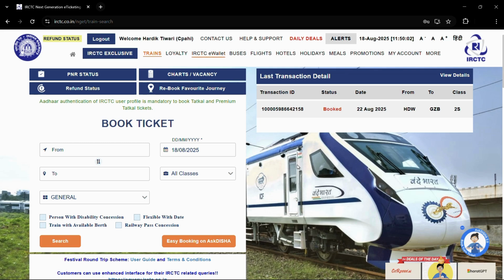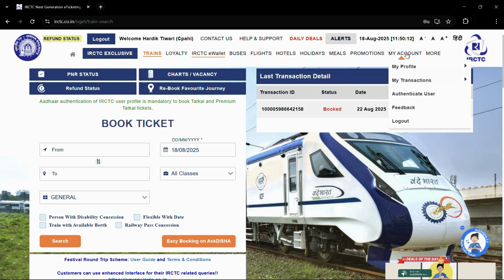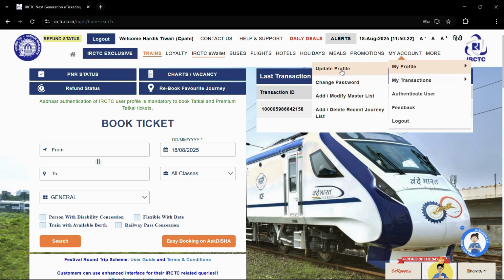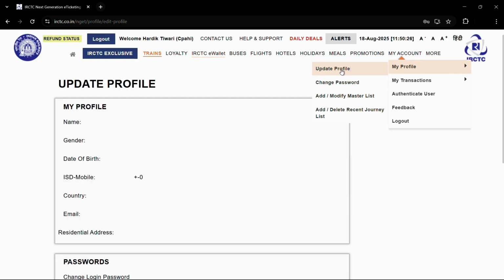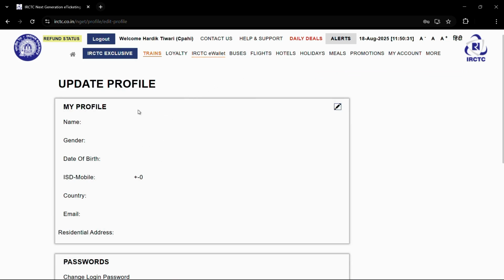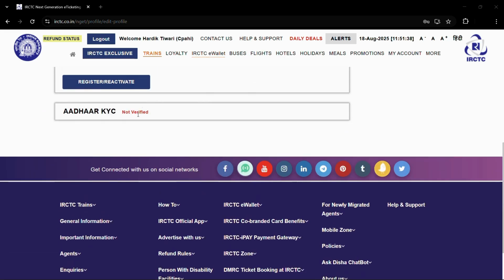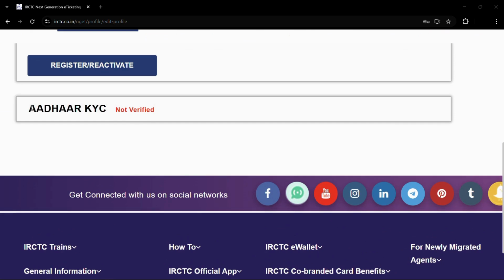How to Check Your Aadhaar KYC Status on IRCTC! - The Official Account Verification Guide!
Have you submitted your Aadhaar details for KYC on the IRCTC website and want to confirm if the verification was successful? Want to check if your monthly ticket booking limit has been increased to 24? In this essential 2025 guide, we show you the official method to check your Aadhaar KYC status directly within your IRCTC account profile.

This tutorial is a crucial part of our "IRCTC Youtube Tutorials" playlist, designed for users who have completed the authentication process and want to confirm its success. Knowing your KYC status gives you the peace of mind that your account is fully verified and that you can enjoy the benefit of an enhanced booking quota, which is especially useful for frequent travelers and large families.

In this comprehensive video, you will master:

Finding Your KYC Status: A live, step-by-step demonstration showing you how to log in to your IRCTC account, navigate to the "My Account" / "My Profile" section, and locate your current Aadhaar KYC status.

What a "Verified" Status Looks Like: We show you the exact confirmation message, typically in green text, that says "Your Aadhaar has been successfully verified," confirming that the process is complete.

Confirming Your Booking Limit: Discover how to check your monthly ticket booking quota, which should display "24" on your main dashboard after a successful Aadhaar verification.

Benefits of a Verified Account: A quick reminder of the key advantages of being an Aadhaar-verified user, including the higher booking limit and the ability to use the Master Passenger List more effectively.

Troubleshooting: We briefly discuss what it might mean if your status is still pending and what your next steps should be.

Stop wondering and get a definitive answer. This guide provides a quick and easy way to check your IRCTC Aadhaar KYC status, ensuring your account is ready for hassle-free booking.

After watching, check out our video on "How to Authenticate Your IRCTC Account"!

3. Super SEO-Friendly Hashtags